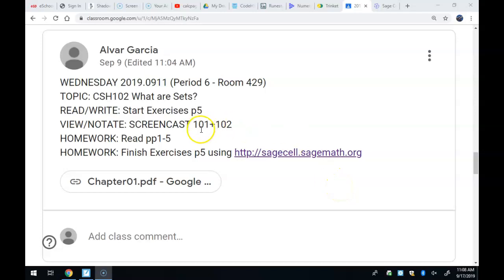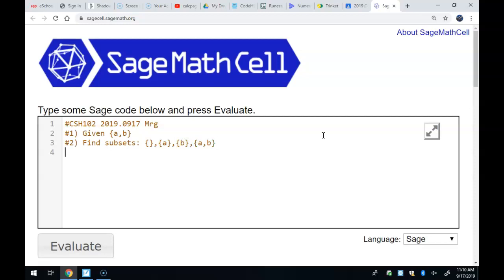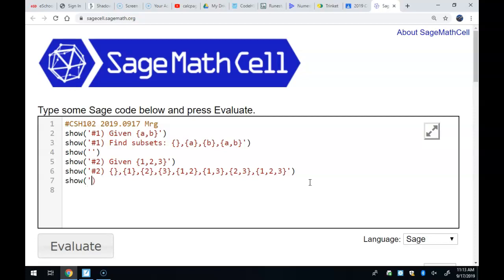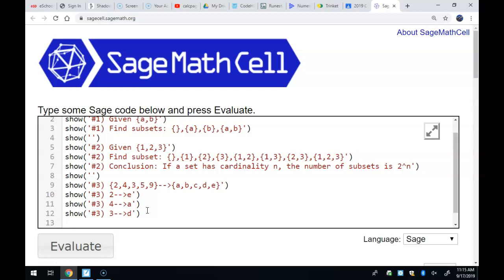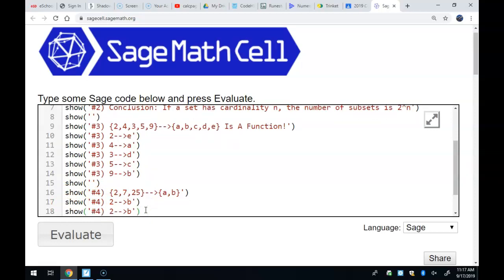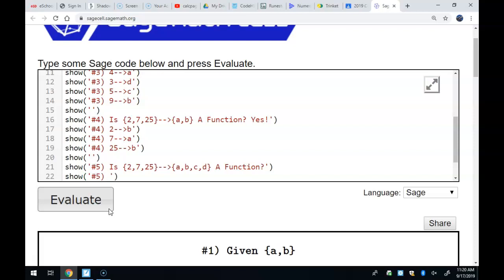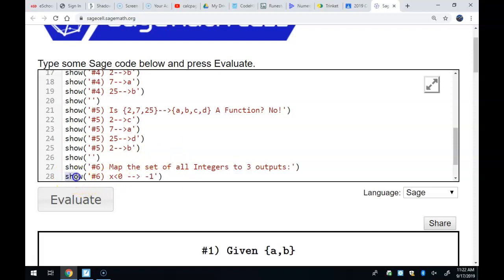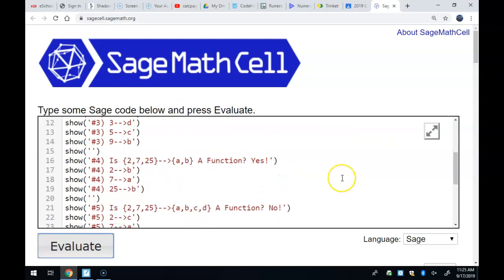CSH102A - Sets & Functions!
We talked about what is a set, what is a domain, what is a range and what is a function?